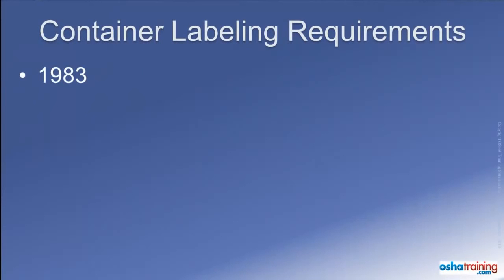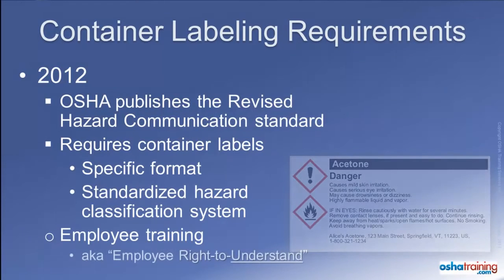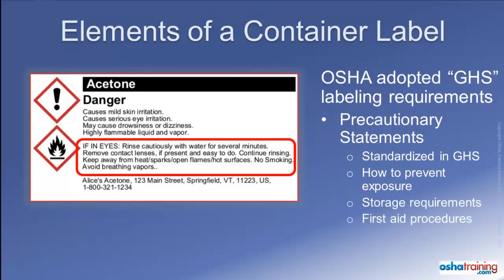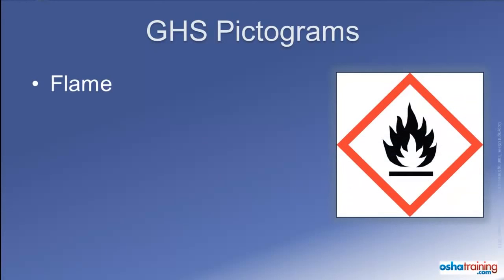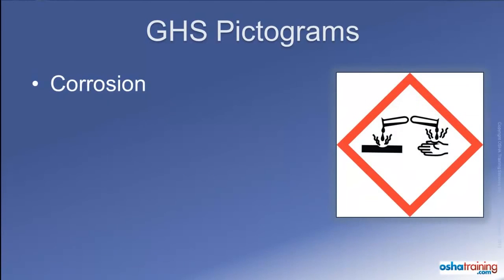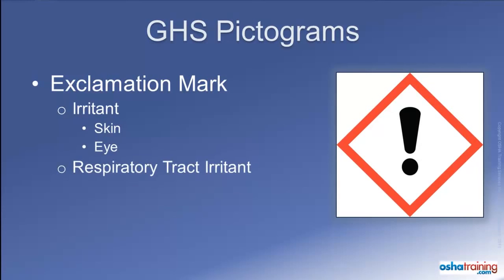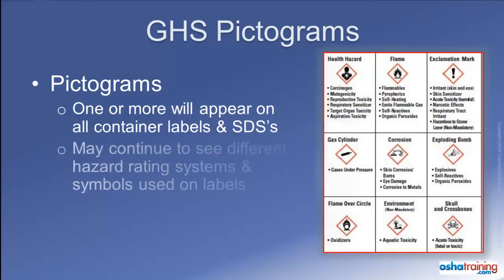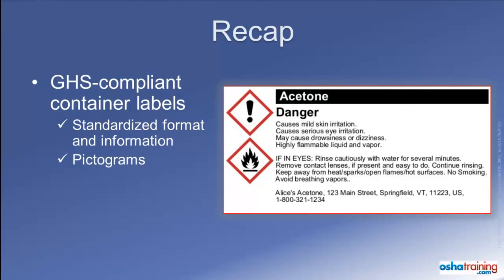GHS Labeling System